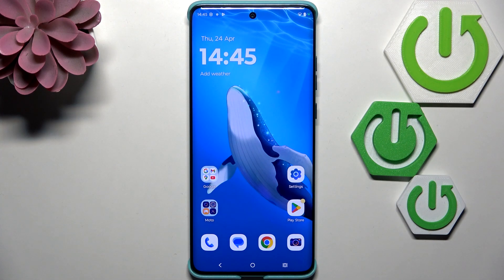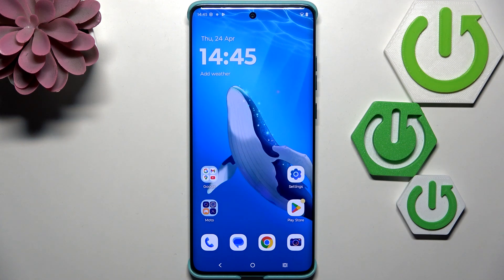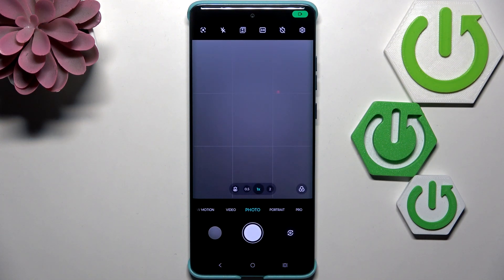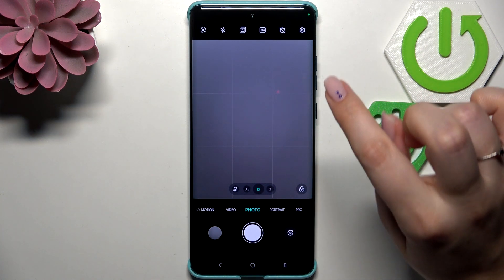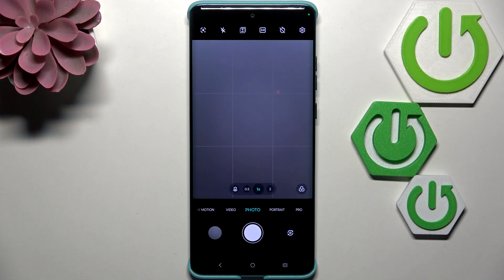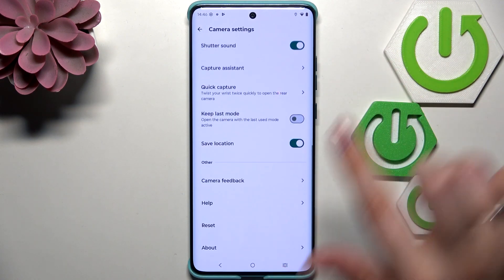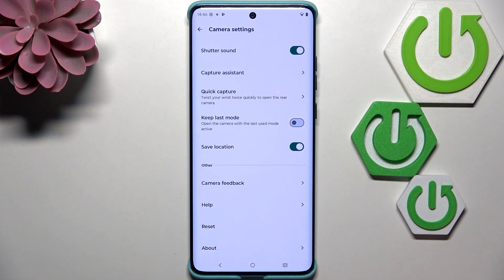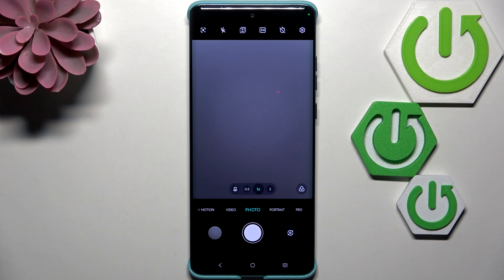MOTOROLA Edge 60 Fusion – How to Reset Camera Settings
If you want to restore the camera settings on your MOTOROLA Edge 60 Fusion to their original defaults, this video will show you exactly how to reset camera preferences step by step. Whether you’ve changed camera options, enabled grid lines, or just want to start fresh, resetting the camera can help fix issues and bring everything back to default. Follow along as we open the camera app, access the settings menu, and use the reset option to remove customizations like grid lines and other changes. This process is quick, easy, and works no matter which camera mode you’re using on your MOTOROLA Edge 60 Fusion.

How to reset camera settings on MOTOROLA Edge 60 Fusion?
Where is the camera reset option in MOTOROLA Edge 60 Fusion?
How to restore default camera preferences on MOTOROLA Edge 60 Fusion?

0:00 Introduction
0:05 Open Camera App
0:12 Access Camera Settings
0:20 Find and Tap Reset Option
0:30 Confirm Reset
0:38 Check Camera Settings Restored
0:48 Outro